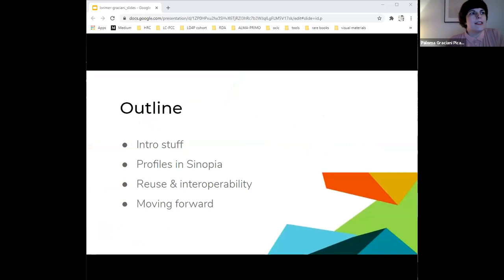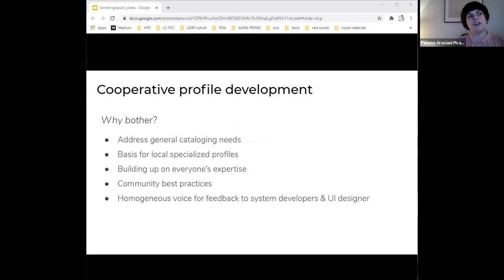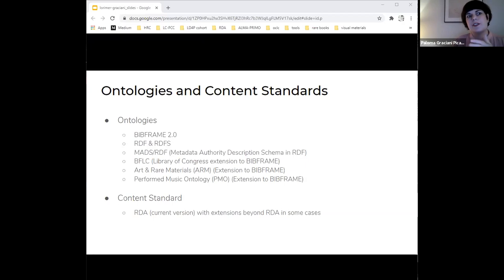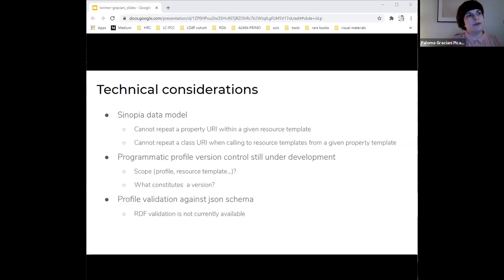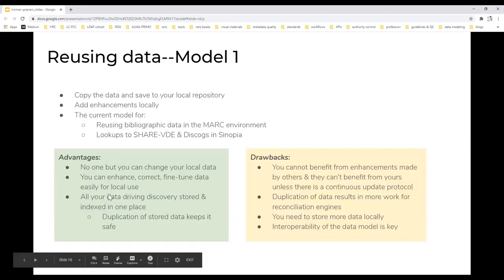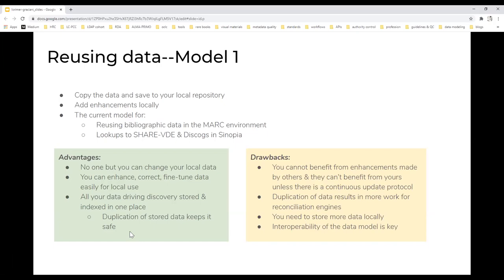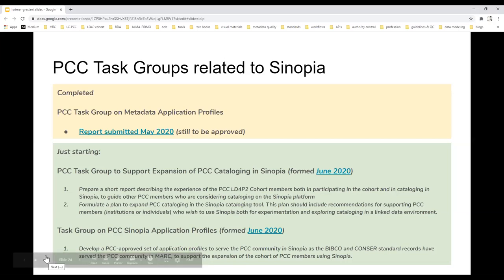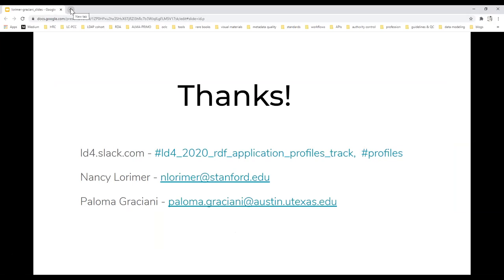2020-July-09 One for all, RDF Application Profiles track (Nancy Lorimer & Paloma Graciani Picardo)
The LD4P Profiles Affinity Group was created to monitor the Sinopia Linked Data development and to create profiles for use by the LD4P2 cohort. One goal of the group has been to adapt the Library of Congress profiles to Sinopia, and use them as a set of profiles that could be used without changes for the majority of library cataloging work. These profiles would also serve as base templates for more specialized areas of work, and would eventually inform profile creation by cataloging standards groups such as the Program for Cooperative Cataloging (PCC). This talk discusses our work in cooperative profile development--creating a process for profile change, versioning, modeling issues, technical problems, training & best practices--as well as the even bigger challenges of associating Bibframe to content standards such as RDA, and our early exploration with reusing linked data from other sources, such as the Library of Congress and SHARE-VDE.